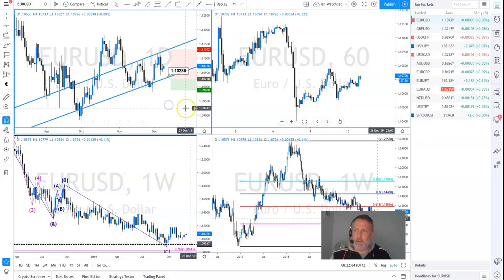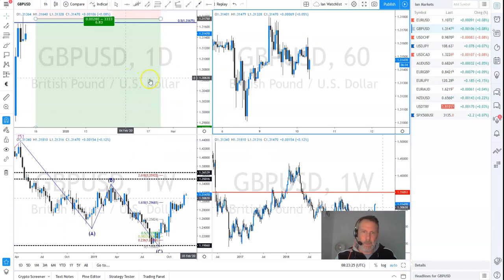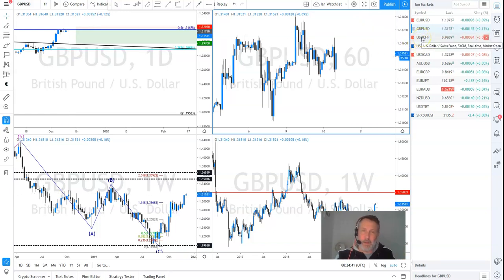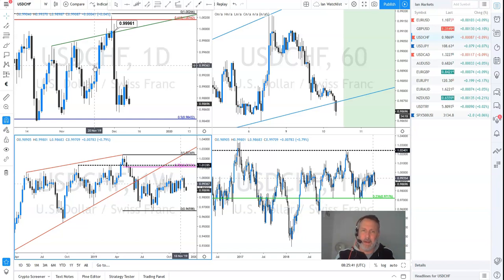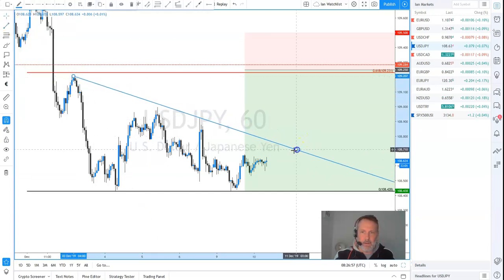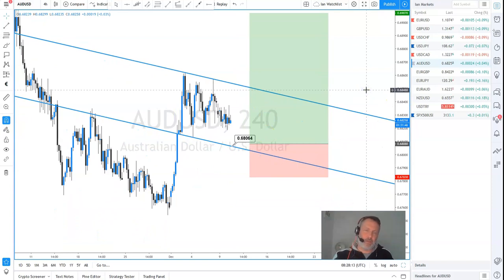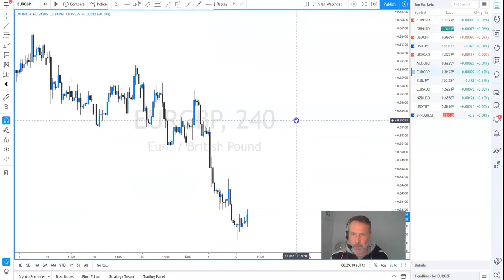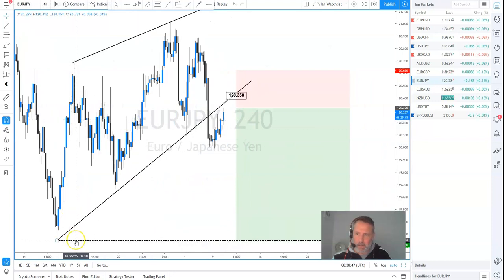FX majors round-up with Ian Coleman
EURUSD – Correcting towards major support

GBPUSD – Stalls at the 50% level

USDCHF – Rallies to be sold

USDJPY – Wedge breakout highlights lower levels

USDCAD – Mixed signals. Looking for limited upside

AUDUSD – Holds within a corrective channel

EURGBP – Doji day close to 38.2%

EURJPY – Limited upside with bearish wedge breakout